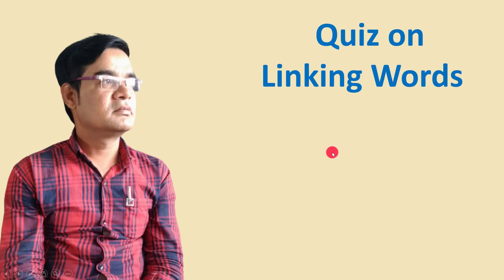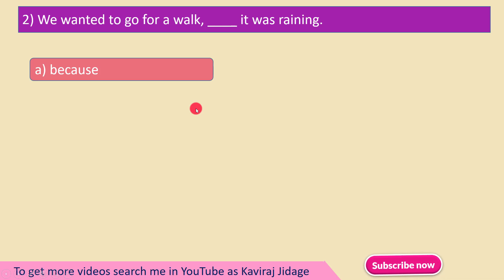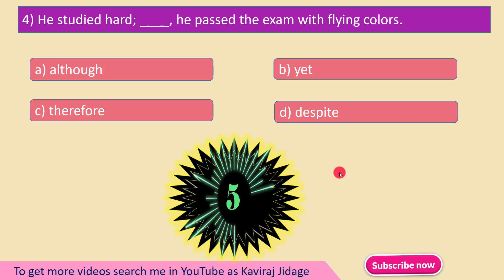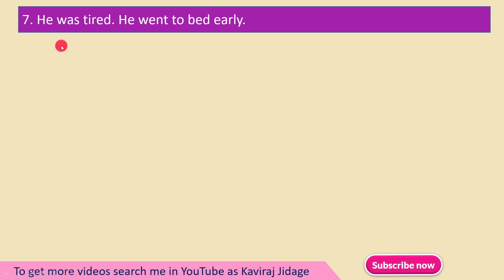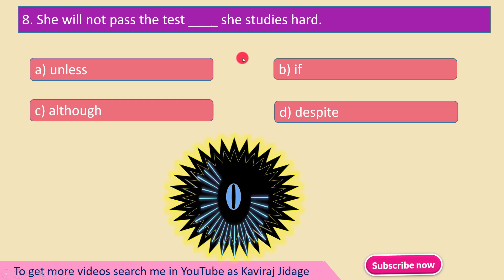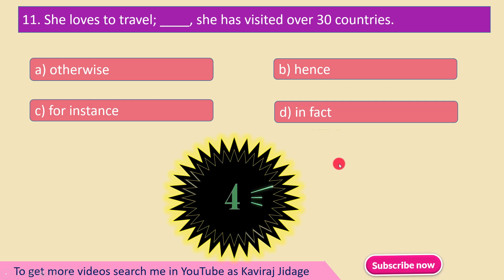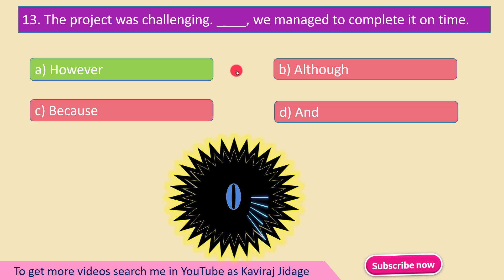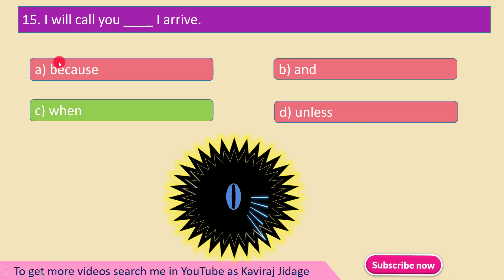Quiz on Linking Words | Conjunctions quiz with answers | English Grammar Quiz Questions and answers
1. Facebook:
2. Telegram:
3. Instagram:
Hi.. I'm Kaviraj Jidage. In today's video we are going to learn Quiz on Linking Words | Conjunctions quiz with answers | English Grammar Quiz Questions and answers.

Quiz on Linking Words. MCQ question and answer on conjunction. English grammar quiz questions and answers for all competitive exams.
To get more video notes for CET exam preparation, visit our YouTube channel. This channel is very useful for all competitive exam preparation.
Are you preparing for competitive exams and looking to improve your English grammar skills? Dive into our comprehensive quiz on linking words, focusing specifically on conjunctions.
This quiz is designed to test your knowledge and understanding of how conjunctions are used to connect words, phrases, and clauses in English.
Whether you're a student, a professional, or an English enthusiast, these multiple-choice questions will help you master the art of conjunctions.
Each question is crafted to enhance your grammatical precision, making it a perfect resource for competitive exams and daily language use.

Quiz on Linking Words. MCQ question and answer on conjunction. English grammar quiz questions and answers. English grammar. Conjunctions in english grammar. Conjunctions quiz with answers. English grammar for competitive exams. English grammar quiz. Grammar quiz. English grammar for competitive exam.

English quiz questions and answers. Conjunctions quiz. Conjunction questions for competitive exams. Quiz on conjunctions. MCQ question and answer on linking words.